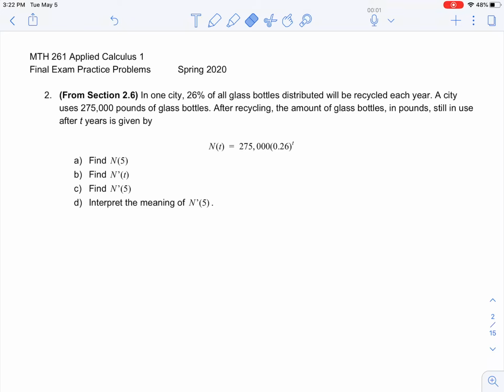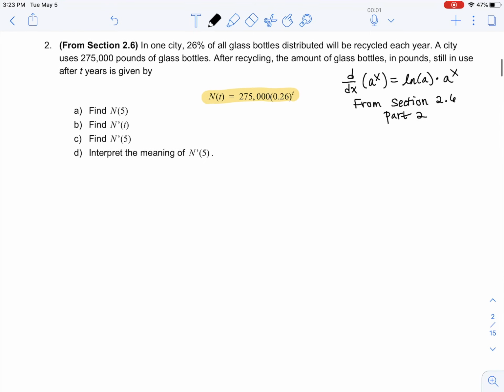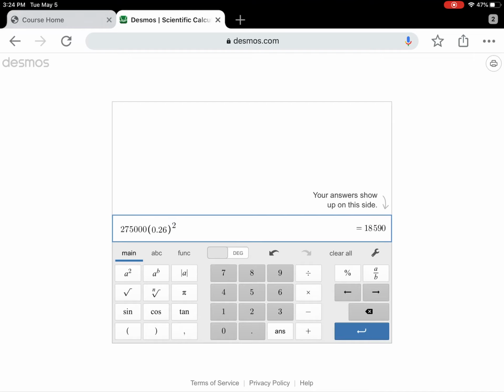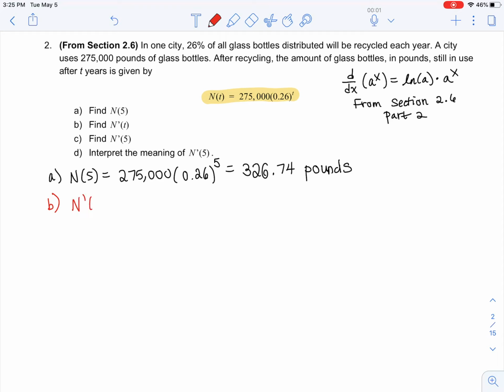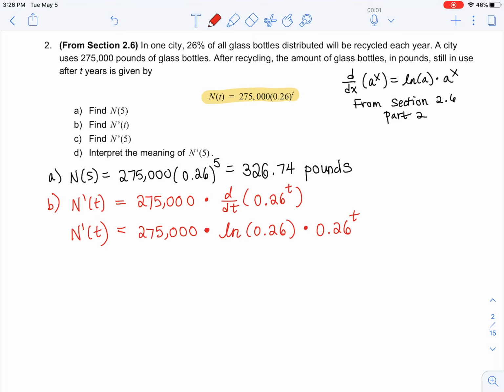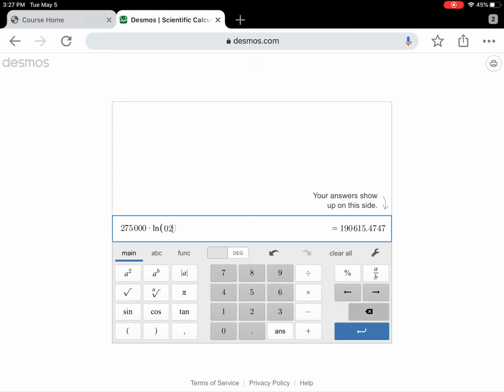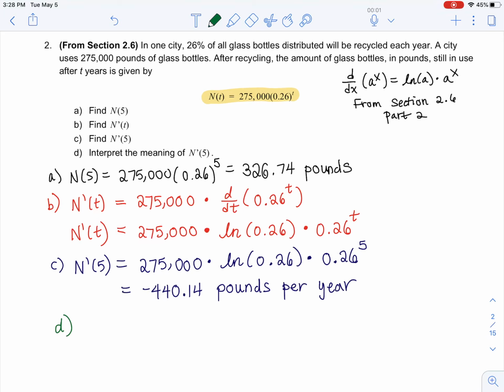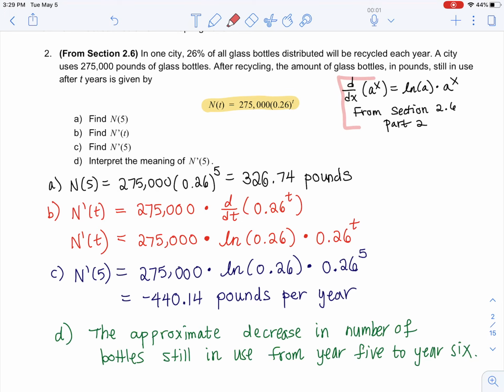MTH 261 Final Exam Practice Problem #2